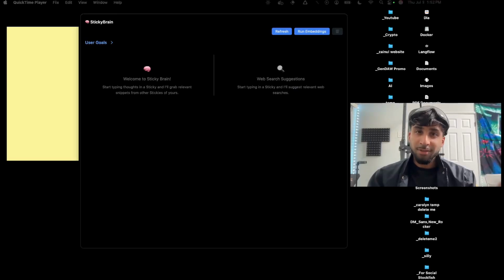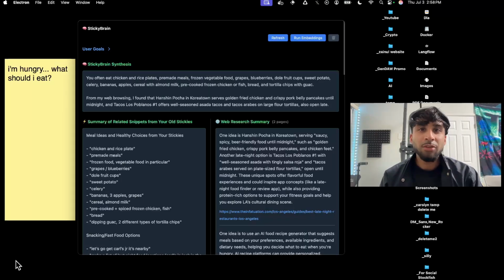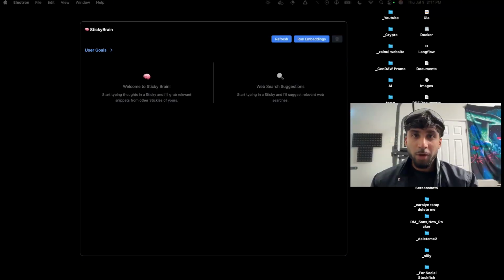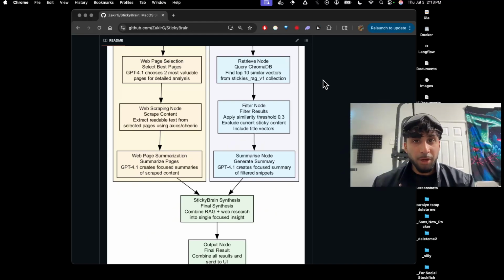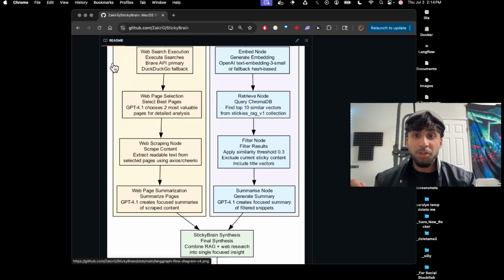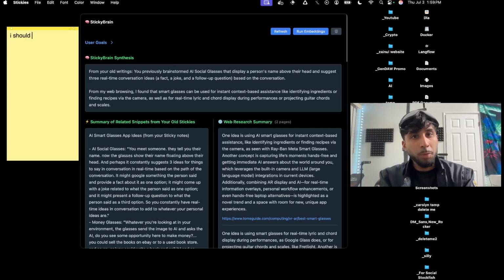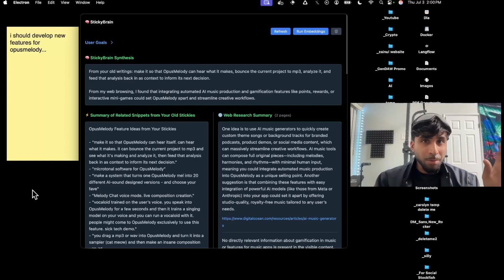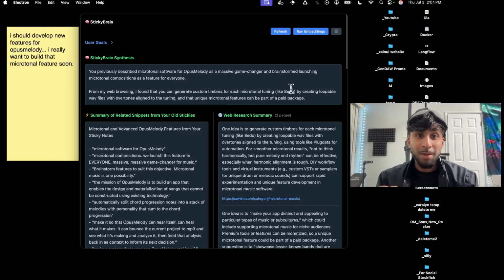Introducing StickyBrain: RAG on Mac Stickies (open-source)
Introducing StickyBrain, a Neuralink-style enhancement built on LangGraph agents that plug into your Mac Stickies.

It runs autonomous web research and RAG on your Mac Sticky notes in real-time while you type, reminding you of old related memories and doing targeted web research to enhance your problem-solving.

StickyBrain guesses what you might search on the web based on everything it knows about you. Then it runs those searches without you having to ask.

Built with LangGraph, ChromaDB, Electron, and React for GauntletAI assignment #3.